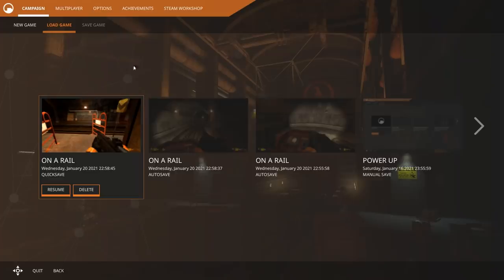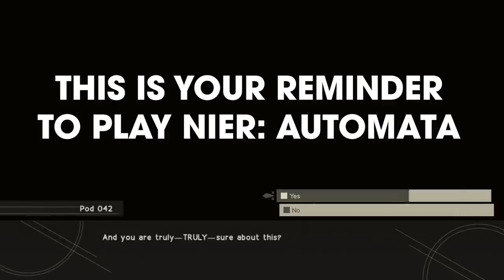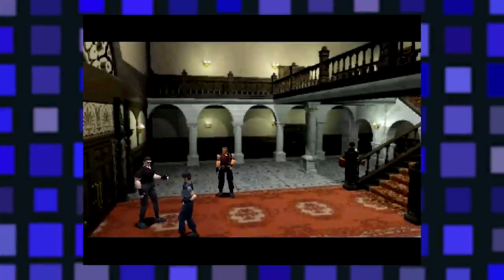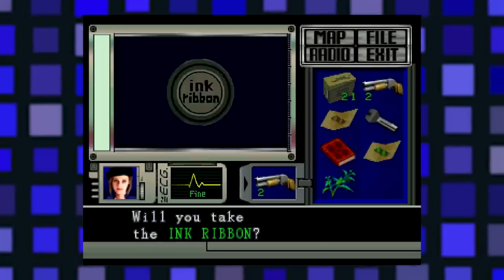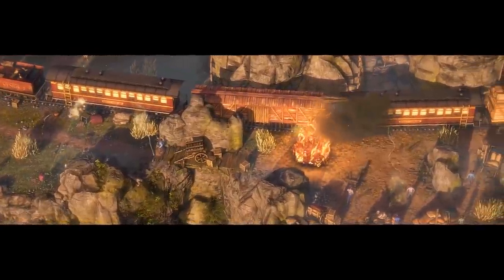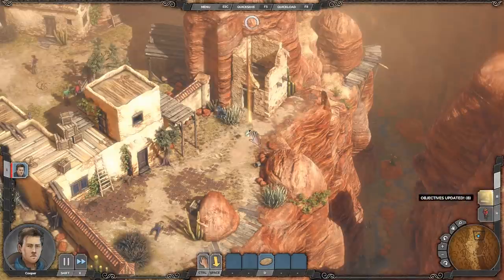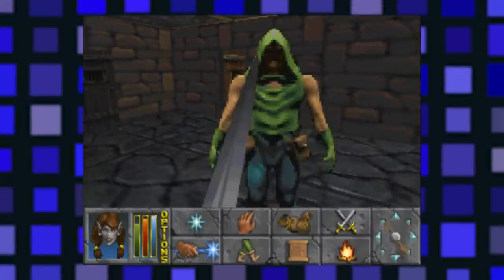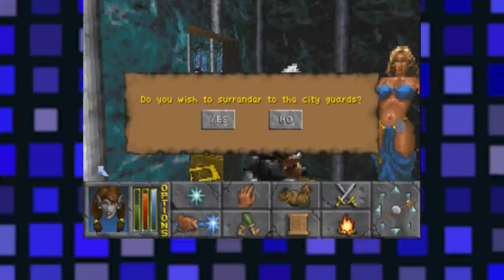The hated exploit some developers actually want you to use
The way game saves are implemented in a game can affect everything from the difficulty, to the narrative, to the gameplay itself. And save scumming, that much-hated exploit that makes it possible to brute-force games like XCOM 2... or avoid consequences in Mass Effect... is now being built into games like Desperadoes 3, as a mechanic for you to exploit and enjoy.